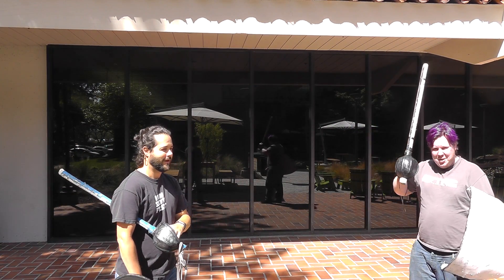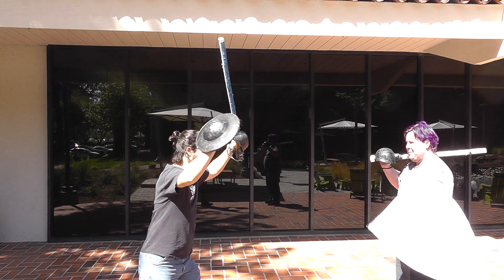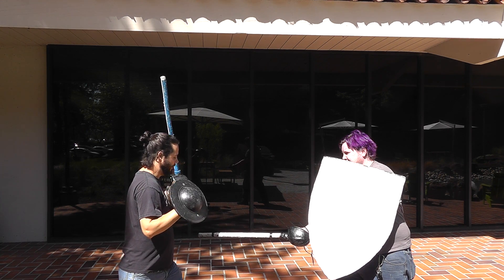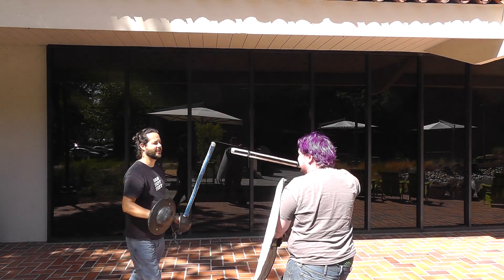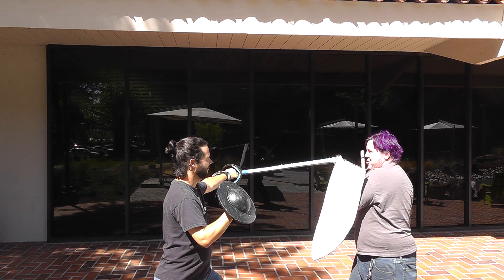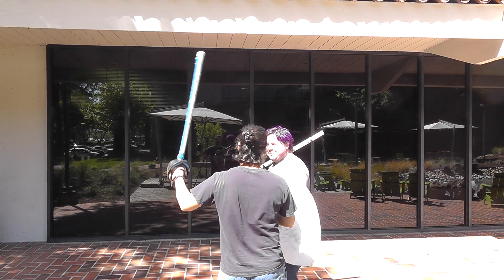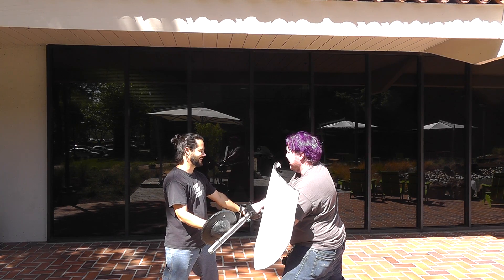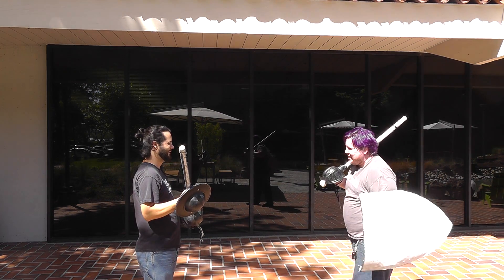Stop-motion slow work for SCA combat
This is a quick introduction to one training technique which may be of use to some people in the SCA. It's more collaborative and analytical than most of the other forms of slow work, and I find it a useful addition to other kinds of training.

Not mentioned in the video: each person should have at most one step, one offensive move, and one defensive move per turn. This drill necessarily can't account for the speed of each fighter, and it doesn't handle combinations.

This can be done armored or unarmored. It is safer unarmored than most other work, as it doesn't speed up. Drilling in armor is always my preference anyway, though. Among other things, you can answer the question "can you deliver power from there?"